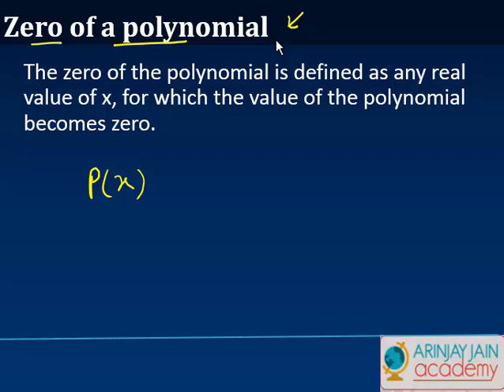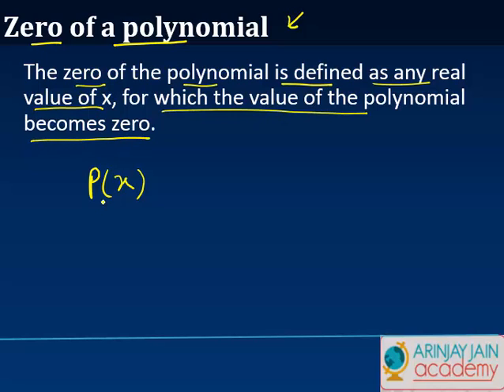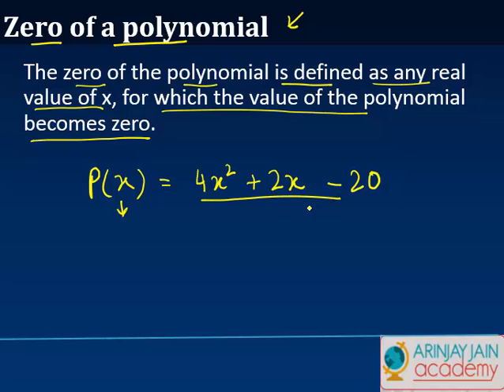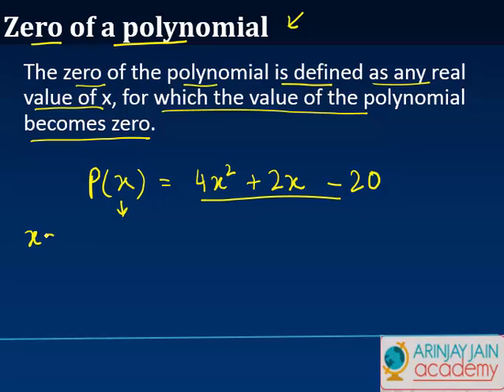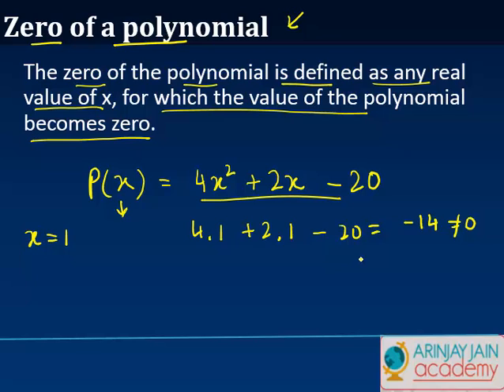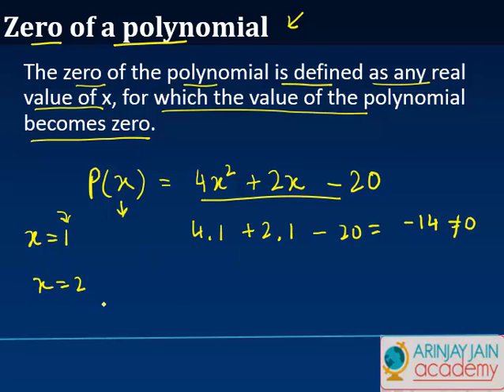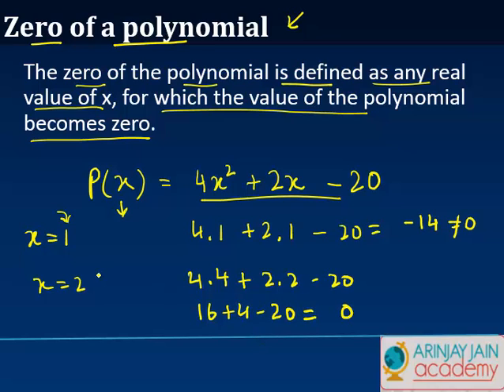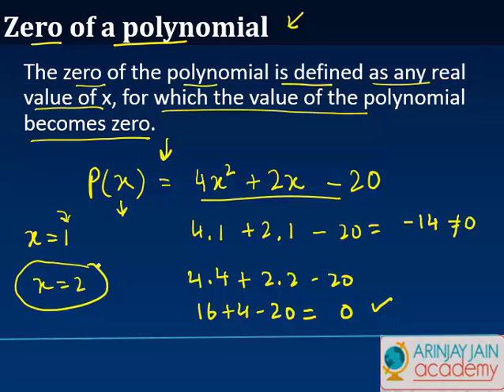Zero of a polynomial - Class 10 Mathematics (SSC/ICSE/CBSE)